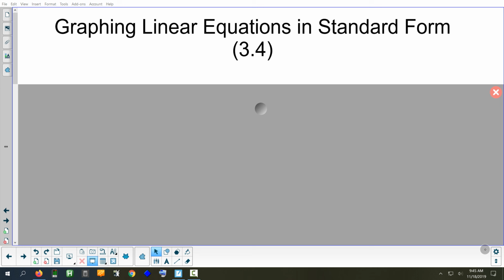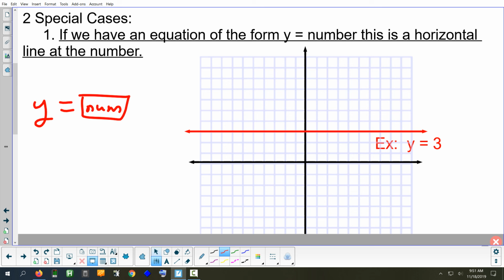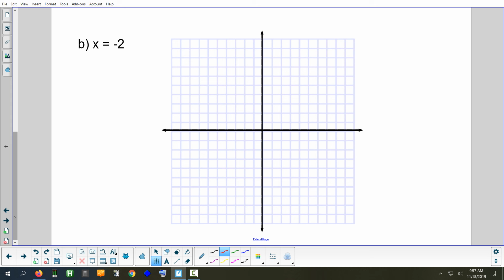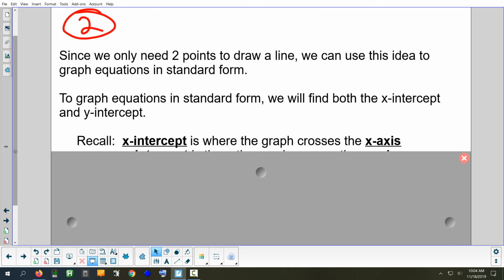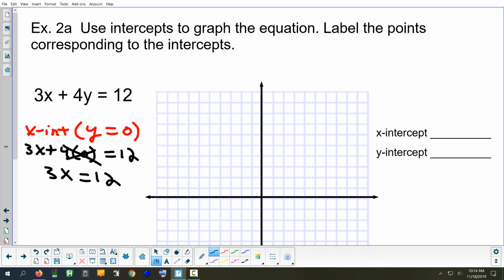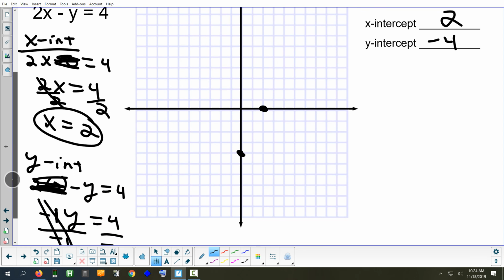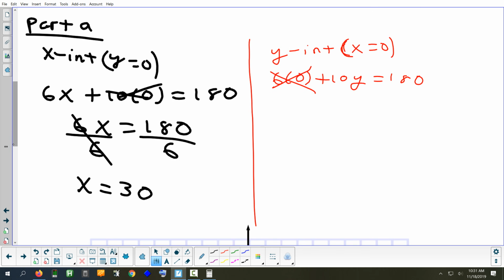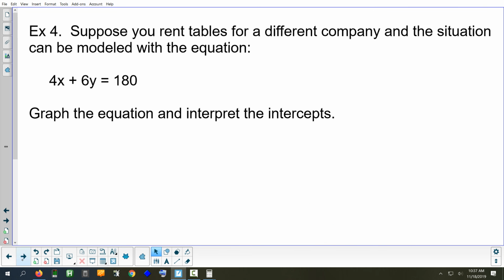3.4 Graphing in Standard Form 11-18-19